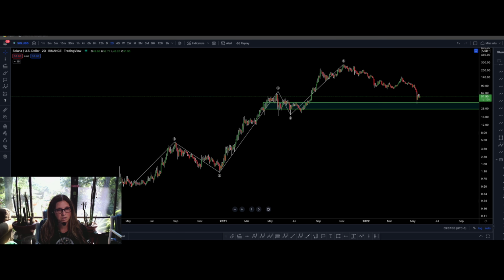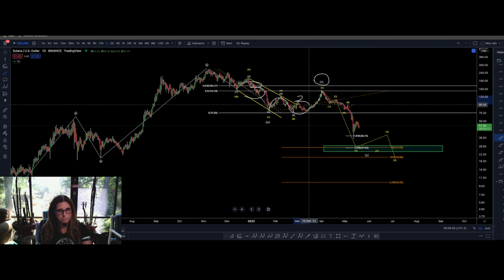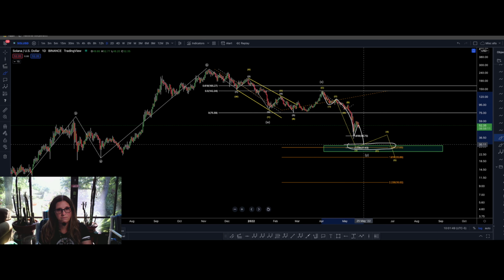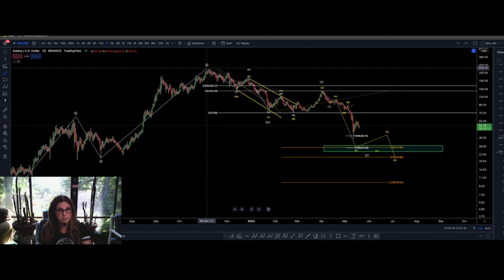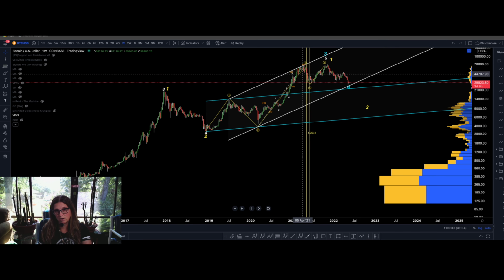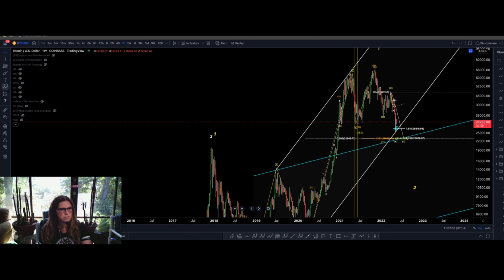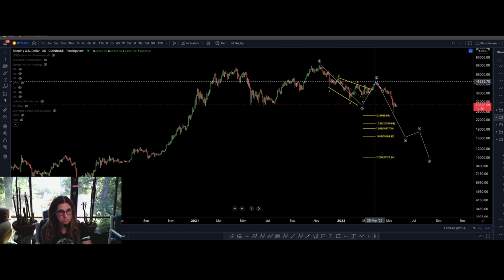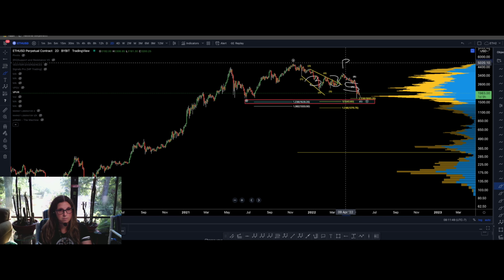Bitcoin, ETH and SOL Elliott Wave Count Analysis Today! What do they need to do!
This is a Bitcoin, ETH and SOL Elliott Wave Count Update Analysis on what can happen in the near future..

Course to soon be released!
Pick the 6 months plan of discord and start watching it now!
Includes 6 months of discord and the course material.
Or choose just  daily live analysis and updated TA channel!!

Go to my website @ Dragonflytradingsystems.com
THERE IS A "S" ON THE END FOR SYSTEMS!
Pick your plan!!! Just TA and daily live streams or entire system!!!

Unrekted Indicators:
drbl-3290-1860 Referal Code Please use